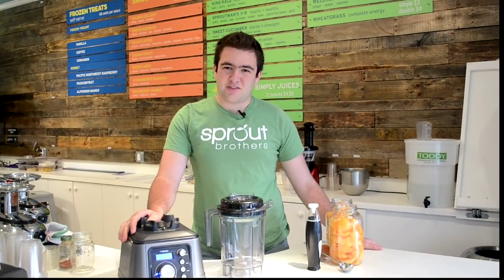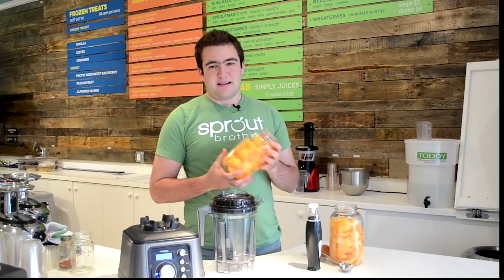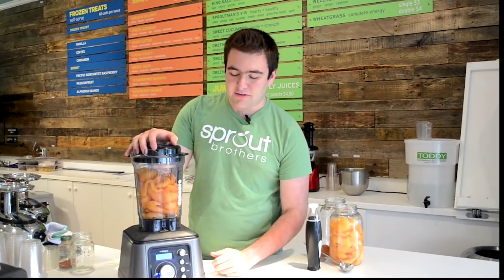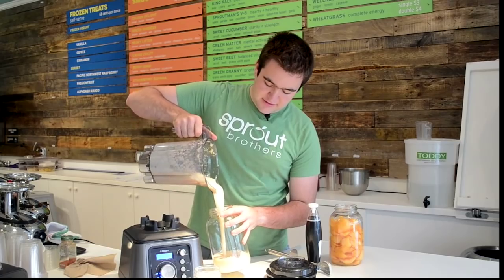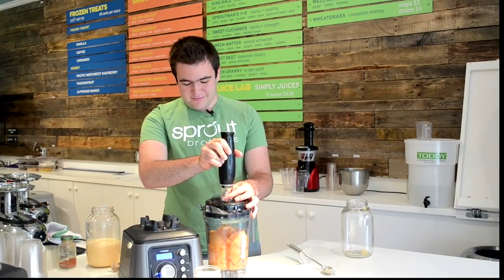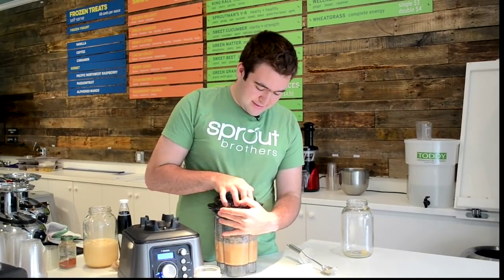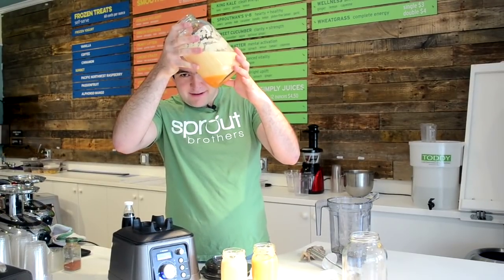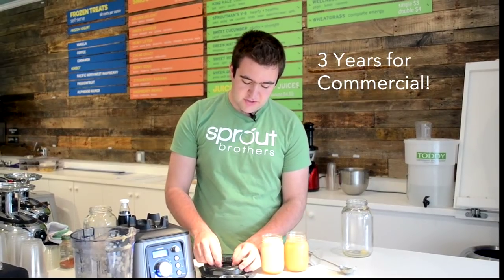Vacuum blending is here! | Sprout Brothers demo the Tribest Dynapro Commercial Vacuum Blender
Noah Meyerowitz from Sproutman.com demos the new Tribest Dynapro Vacuum blender, while making cantaloupe-melon smoothies in the Sprout Brothers Juice Lab @ Oasis. Join him as he discusses the incredible features of the blender, and see the instant benefits of vacuum blending.

Blend up to 64oz in the strong BPA-free container, using the powerful 2.5hp motor, with speeds up to 25,000rpm. The Dynapro is commercially certified, and comes with a 15 year warranty for home use.